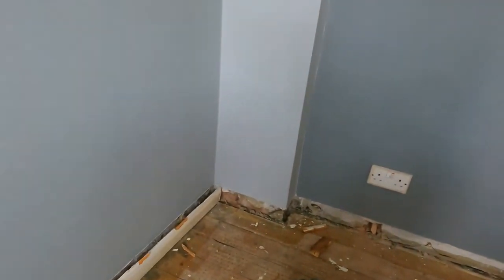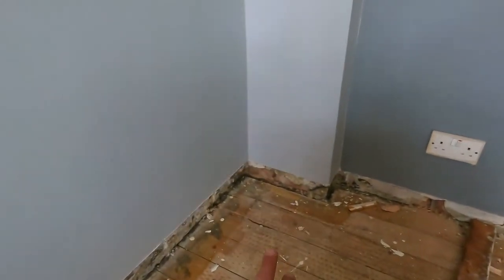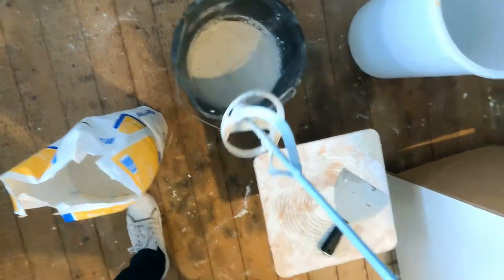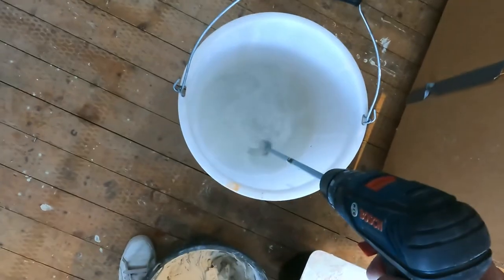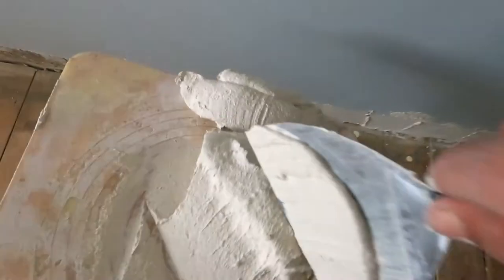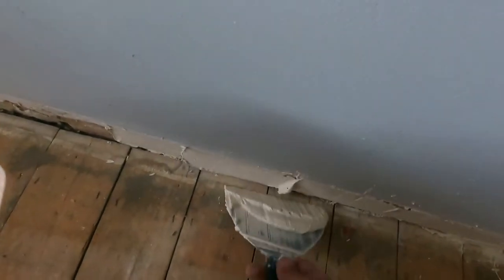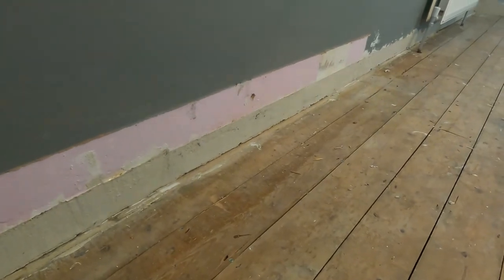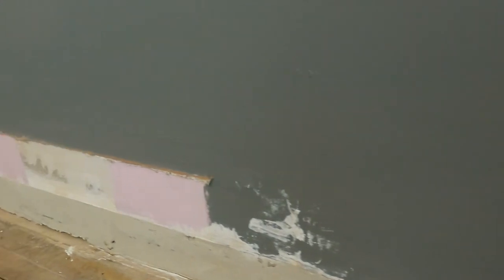How To Make Good Plaster After Taking Old Skirting Boards Off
In this video I show you how to take off old skirting boards..
When you take off old skirting boards it always leaves holes and gaps in the plaster or even worse no plaster at all.. The plaster needs to be made good before you replace any skirting boards, making good the plaster gives you a solid infill for when you put new skirting boards.
I used a thistle one coat plaster which was perfect for the job, I used a 6inch Marshalltown plastering jointing knife to make good the plaster which is a great tool for a job like this .

Health and safety:
Health & Safety:
-Safety Glasses
-Eye Protection
-Gloves
-Safety Boots
-Dust Mask